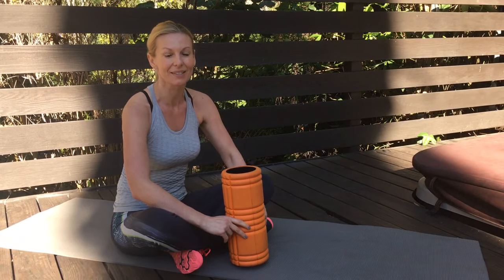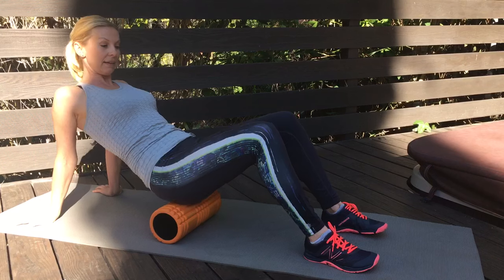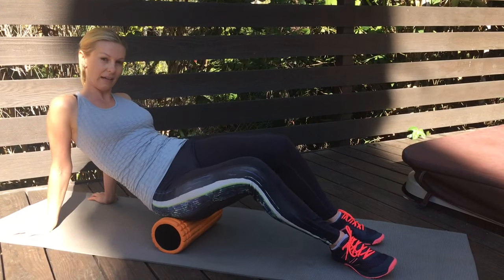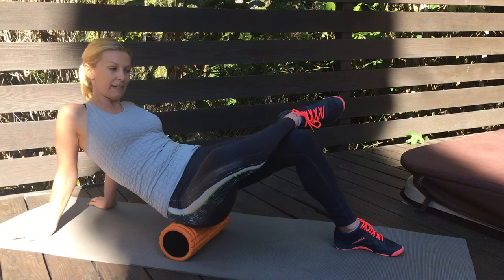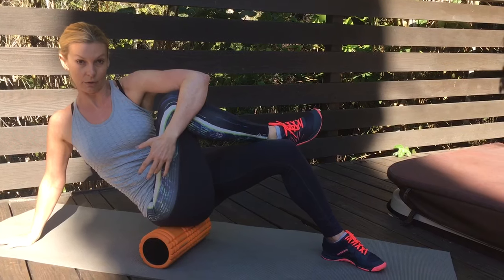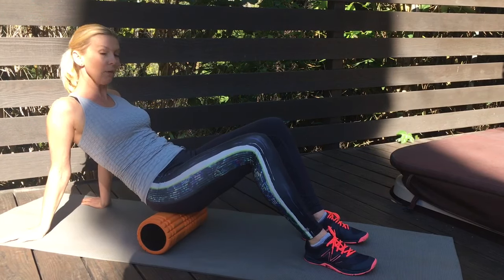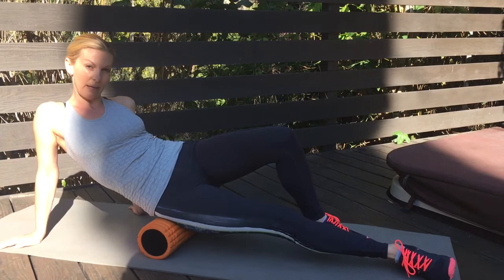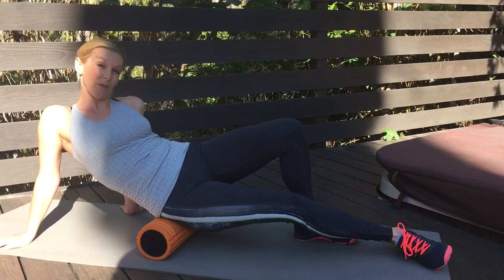Releasing the Hips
Superficial Back Line series